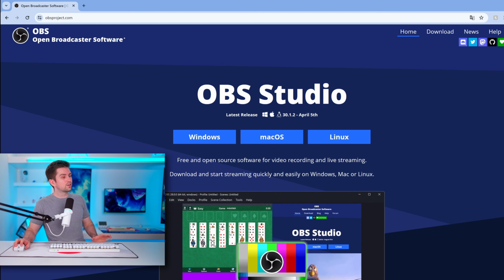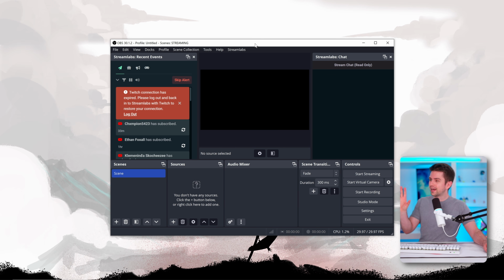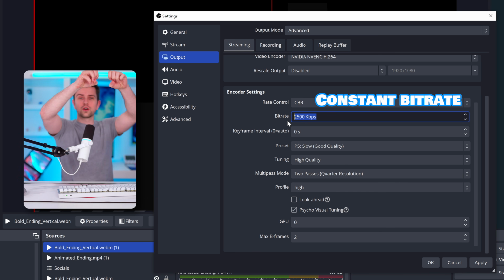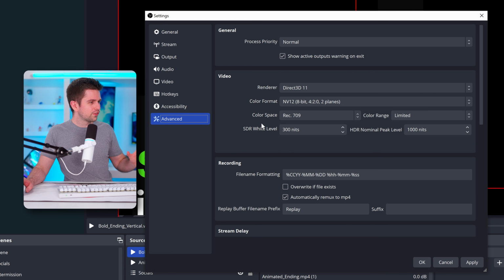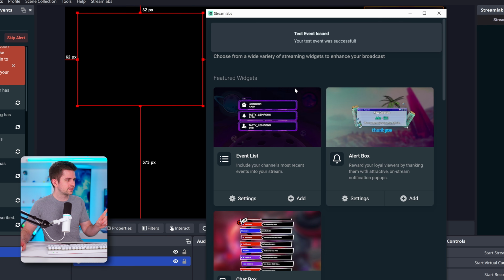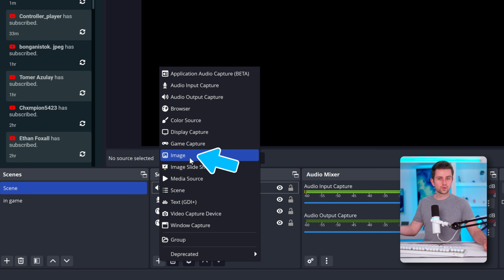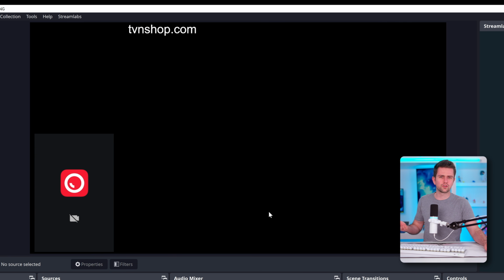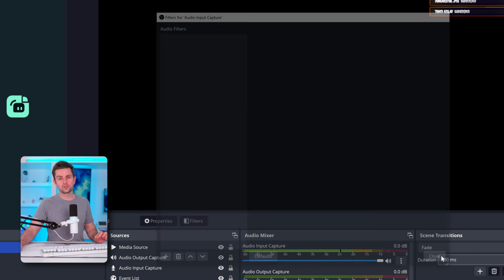Best OBS Studio Tutorial For Beginners + Streamlabs Plugin (Settings + Alerts)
🔽 LINKS ALL PRODUCTS 🔽

🎙️ Every mic sounds better with a mic arm (Elgato Neo doesn’t need it):

💸 MY LATEST COMPARISON VIDEOS

Gear Recommendations

Microphone (No RGB)
Microphone (RGB)
Microphone (RGB & headphone jack)
Microphone (Pure Audio Quality)
Microphone (KIT)

Boom Arm (Best Cheap)
Boom Arm (Best Budget)
Boom Arm (Best Premium)
Boom Arm (Best Budget Low Profile)
Boom Arm (Best Premium Low Profile)

Webcam (Best Cheap)
Webcam (Best Budget)
Webcam (Best Premium)
Webcam (Cheapest Auto Tracking)
Webcam (Budget Auto Tracking)
Webcam (Premium Auto Tracking)
Webcam (Insane Quality Auto Tracking)

Headphone Stand